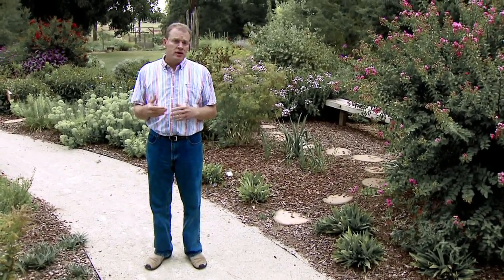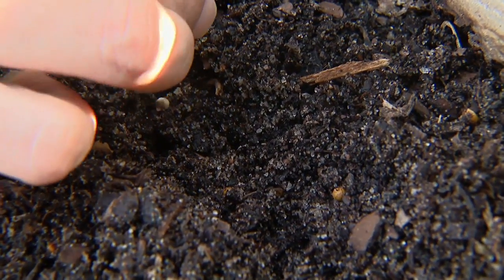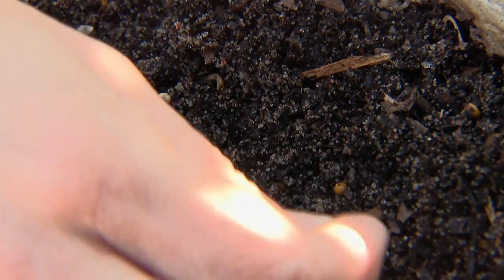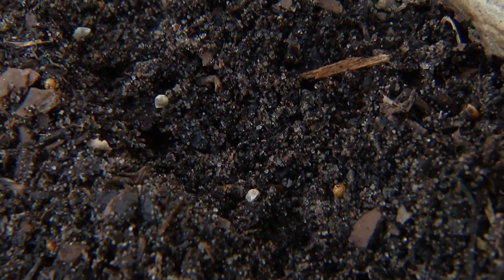Garden Tips for September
(9/1/12) David Hillock, Consumer Horticulturist, shares tips for the month of September.